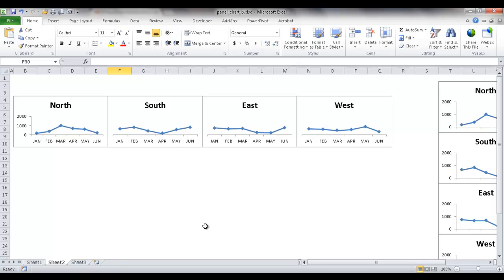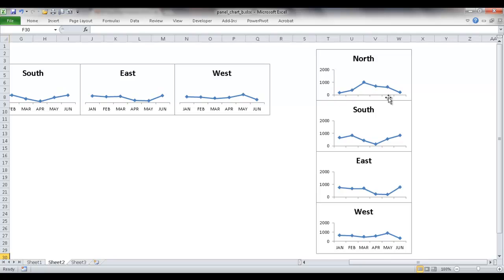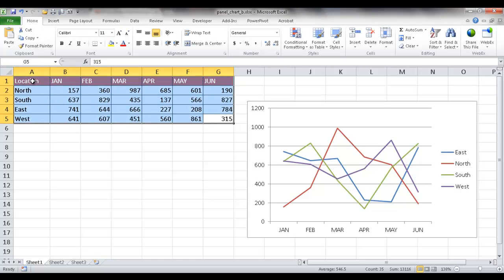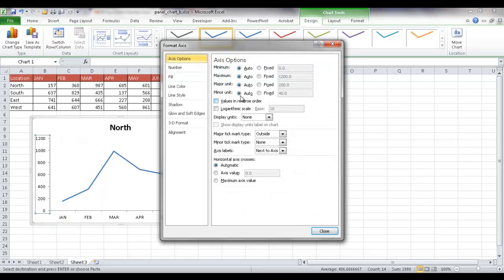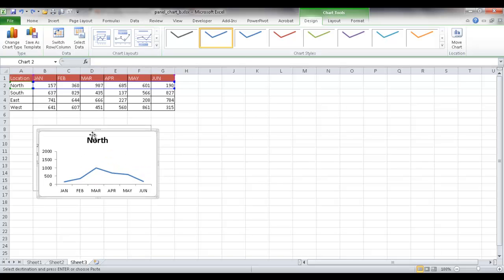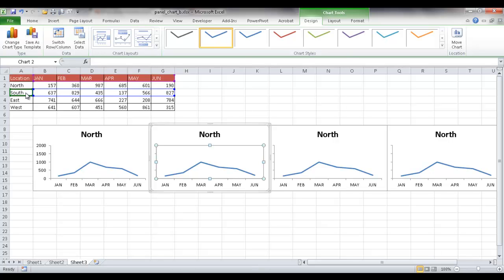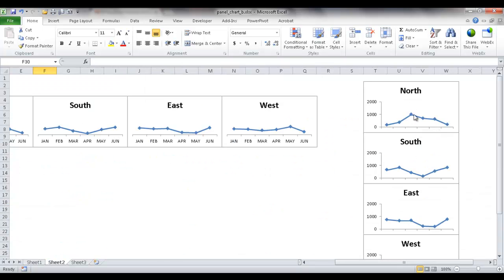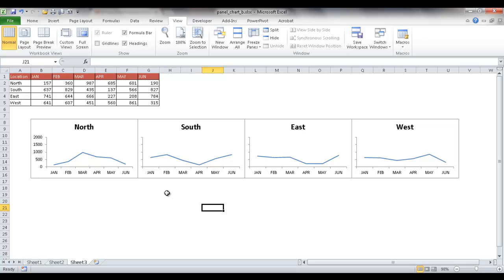Create Panel Line Charts (Video 2)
Panel charts are a great data visualization tool to put different series of data onto dashboards.  It's a chart that helps to easily compare series of data in different ways. This second series of video shows how to create a panel chart with multiple line charts.